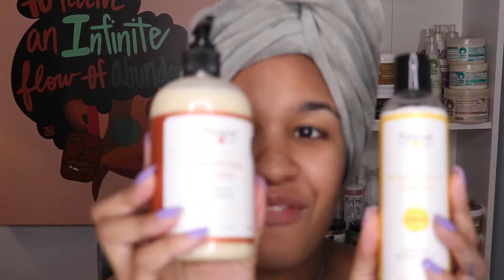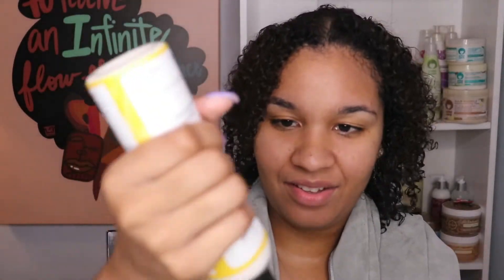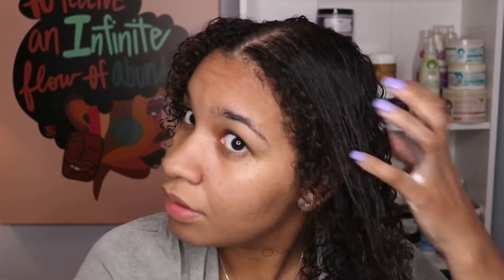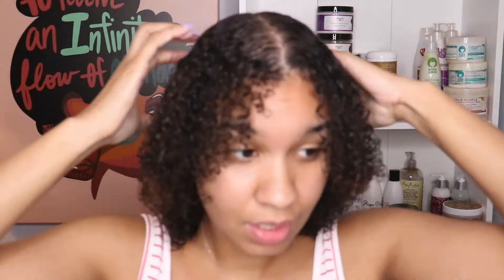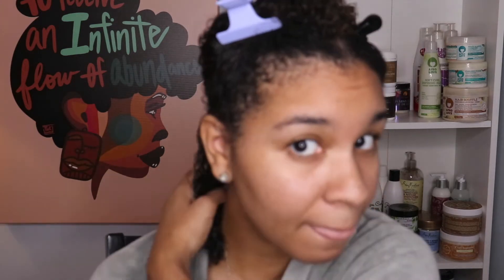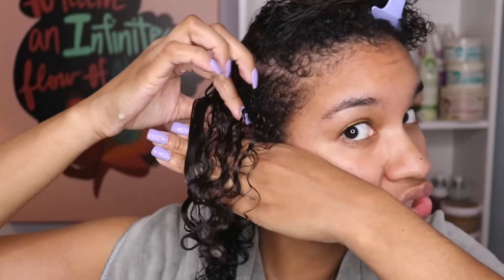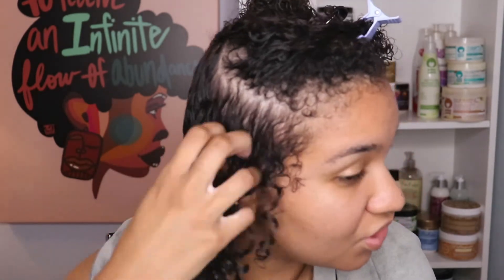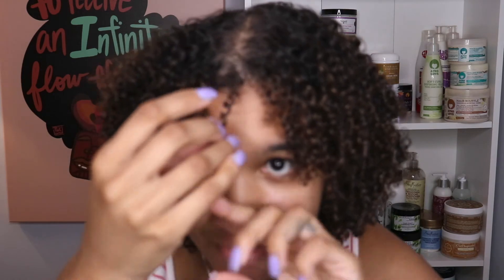I Finally Styled My Natural Hair With Natures Little Secret Stylers😊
Products Mentioned: Natures Little Secret
Banana Leave In Conditioner $13
Flaxseed Curly Custard $15

Come back every Tuesday and Thursday for NEW videos !!